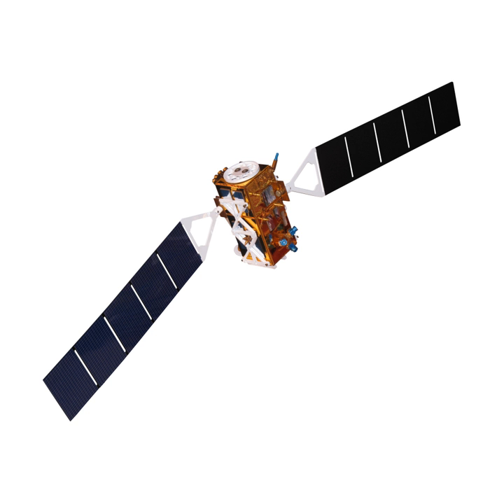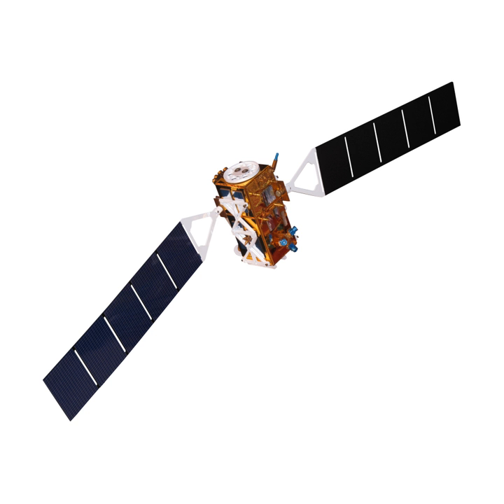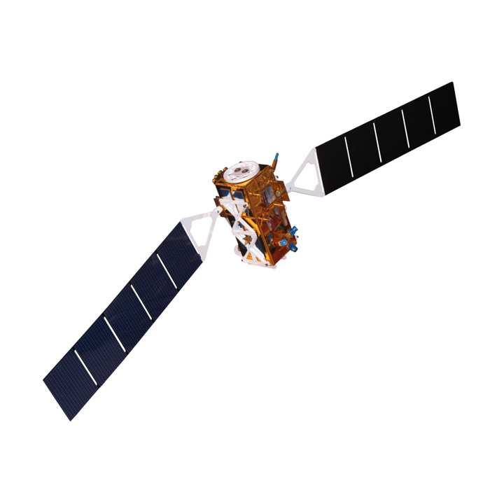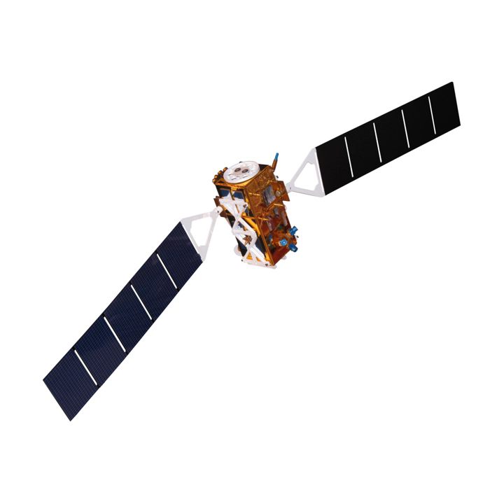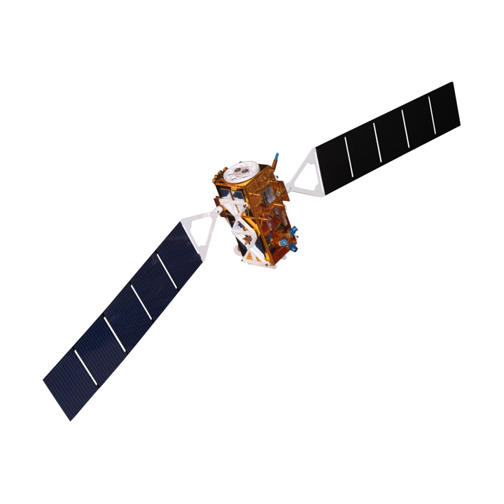Sentinel-4 | Wikipedia audio article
00:01:28 1 S4 Satellite Platform
00:01:39 1.1 Meteosat Third Generation (MTG)
00:03:19 1.2 Meteosat Third Generation Sounder (MTG-S) Satellite
00:03:54 2 S4 Payload Instruments
00:04:04 2.1 S4 UVN Multispectral Spectrometer
00:08:23 2.2 Infra-Red Sounder (IRS)

- Socrates

SUMMARY
Sentinel-4 (also known as S4) is a satellite mission making up a part of the European Copernicus Programme, which is also known as the European Global Monitoring for Environment and Security (GMES) programme. Sentinel-4 will utilize 2 payload instruments integrated on board a Meteosat Third Generation Sounder (MTG-S) satellite to observe primarily the tropospheric composition of the Earth’s atmosphere. The data will be gathered and made available to the Copernicus program with the aim of contributing to air quality applications such as with the Copernicus Atmosphere Services as well as the air quality monitoring over the regions of Europe and Northern Africa. As with other aspects of the Copernicus programme, the Sentinel-4 initiative is funded mostly through the EU and the technical design and development has been put under responsibility of the European Space Agency (ESA).
For the detection and measurement of atmospheric characteristics, two payload instruments have been designed; the Ultra-Violet and Near Infra-Red Multispectral Spectrometer (S4 UVN) and the Infra Red Sounder (S4 IRS). The two instruments will be embarked on two Eumetsat Meteosat Third Generation Sounder (MTG-S) satellites due to be launched in 2019 and 2027.